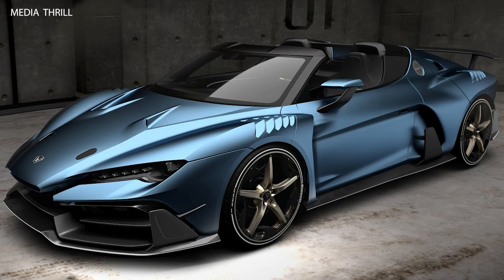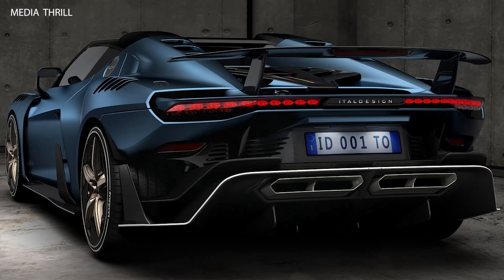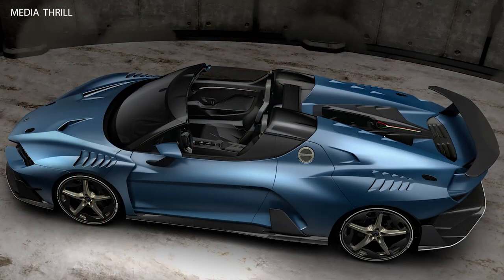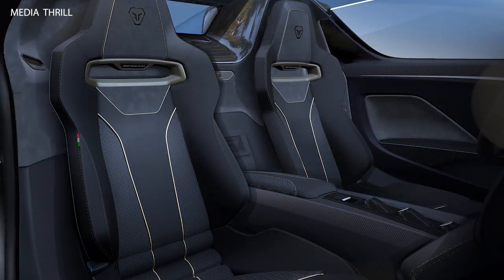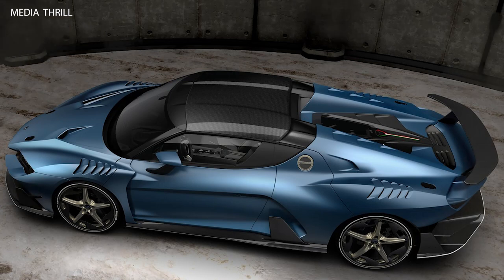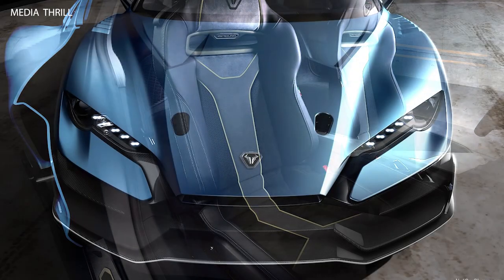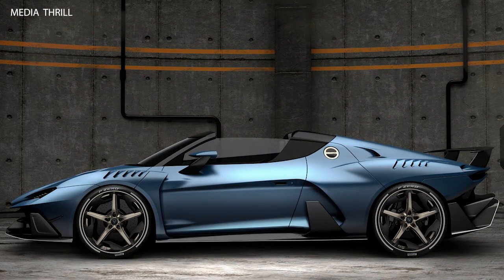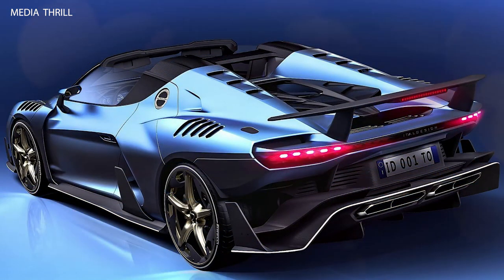Italdesign Zerouno Duerta 2018 Facts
Video Edit:   Team Media Thrill